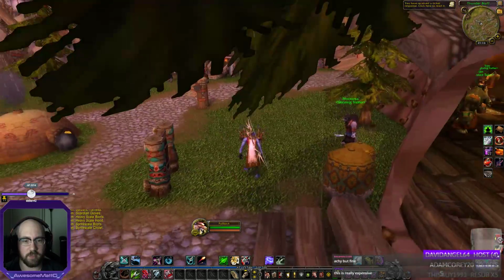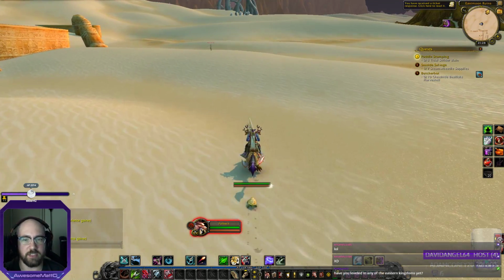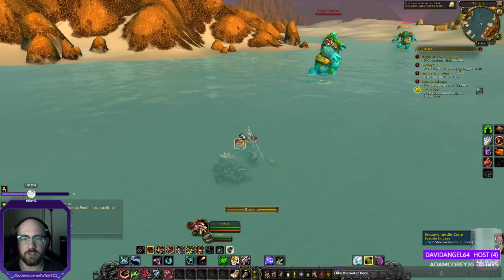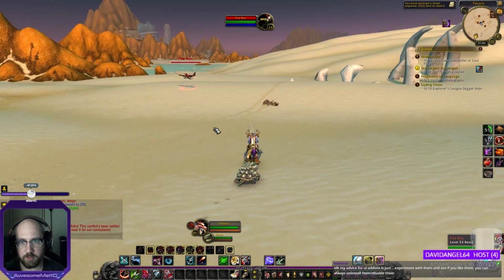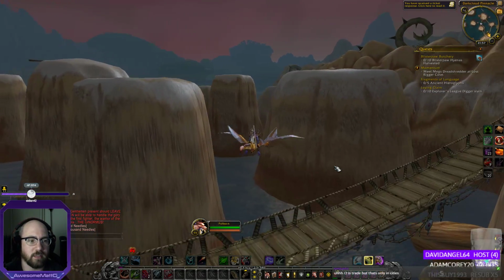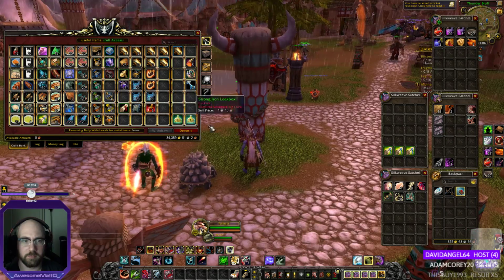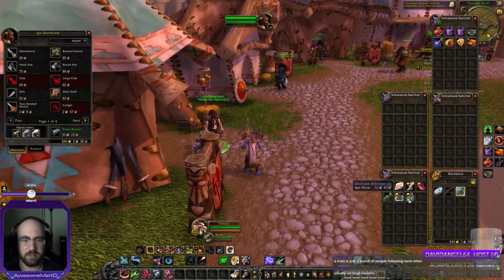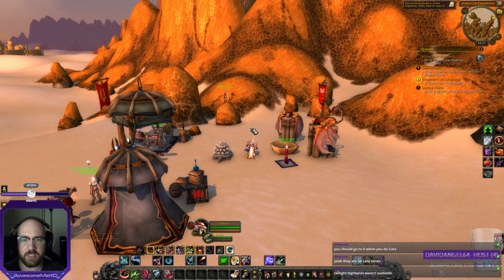Let's Play: World of Warcraft (043)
Forty-Third (043) episode in my return to "World of Warcraft" video series. This video contains footage from my live stream on Twitch for "World of Warcraft" from a few days ago.